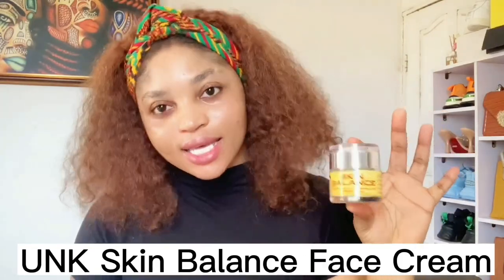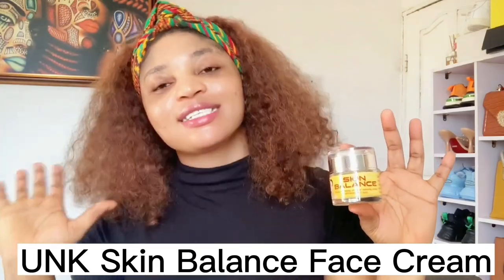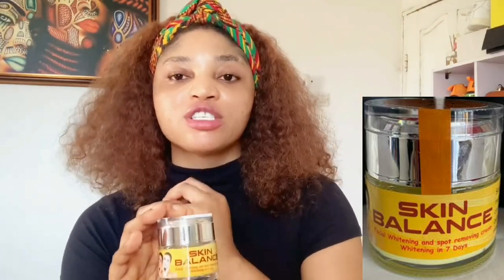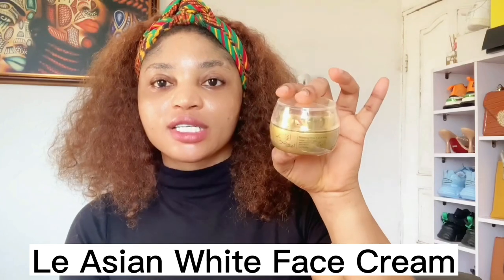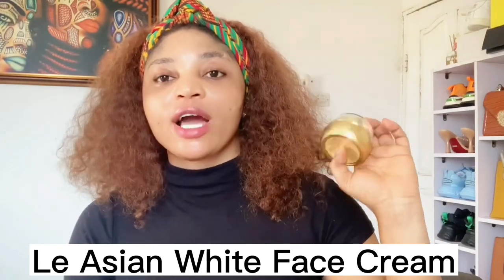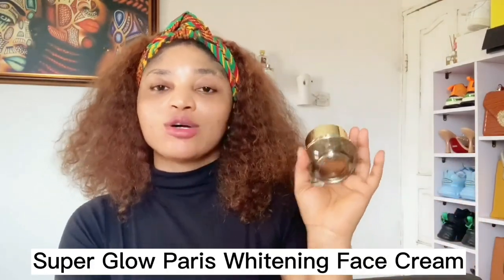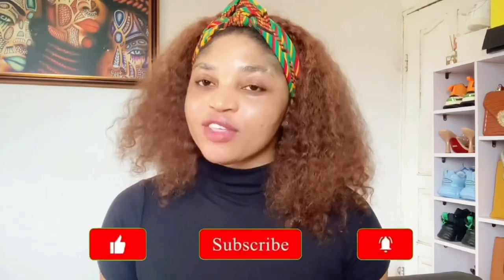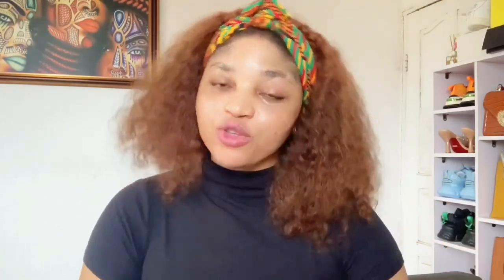Best Whitening Face Cream For Glowing face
Products mentioned

UNK skin balance face cream
Le Asian white face cream
Super glow paris face cream